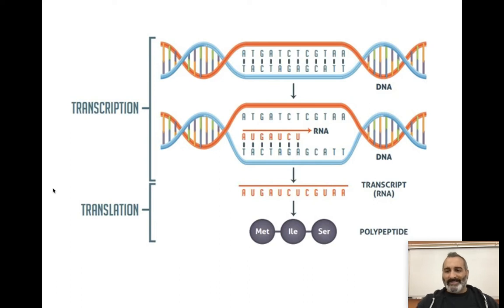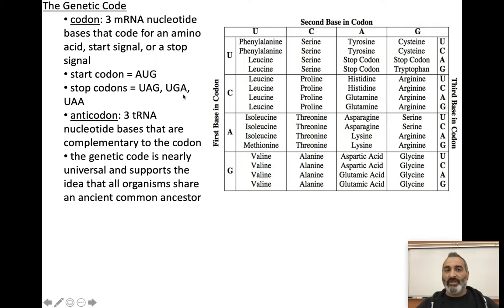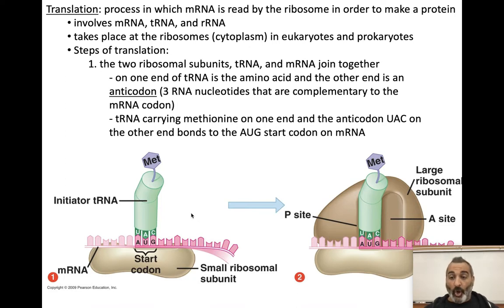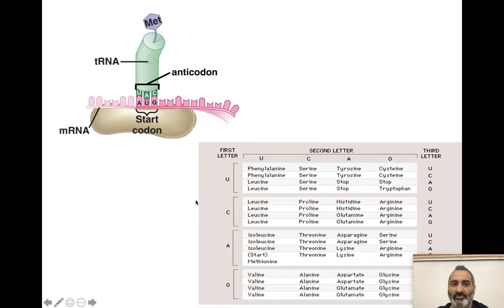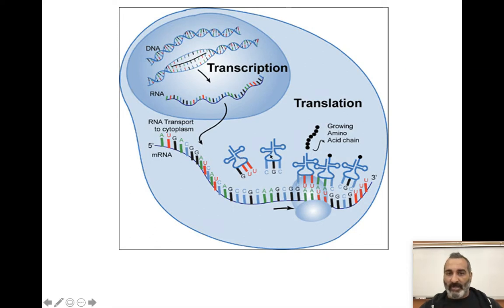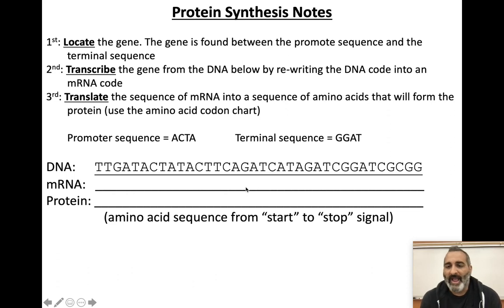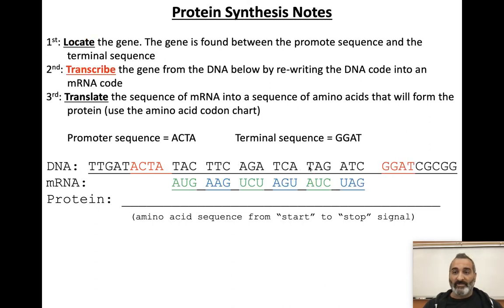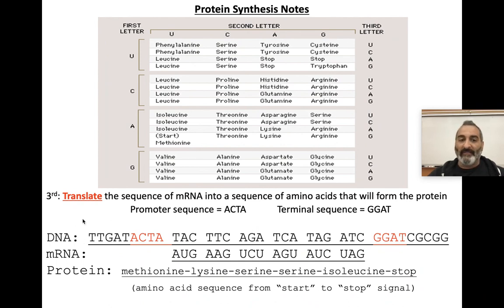DNA Lecture Video #5